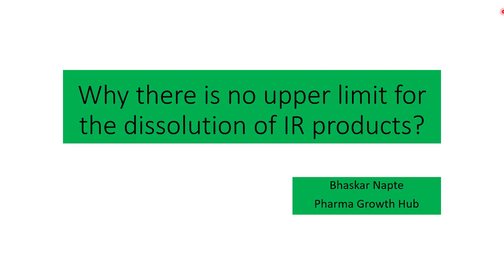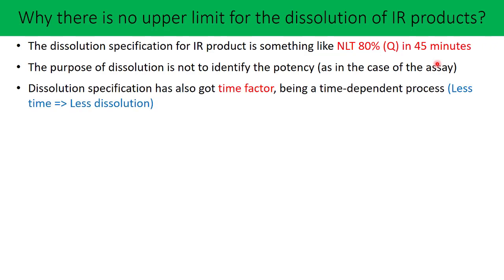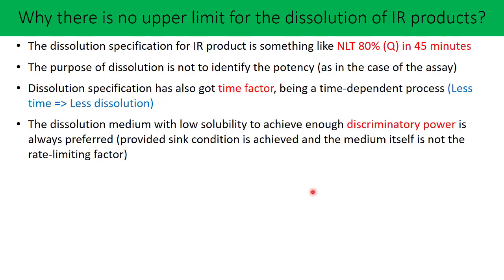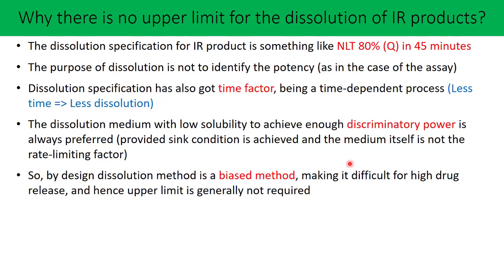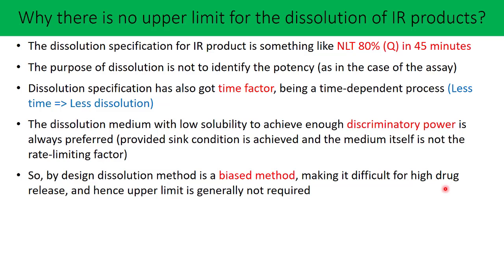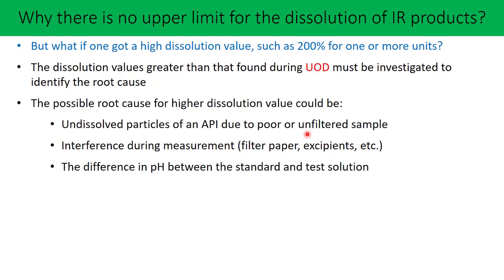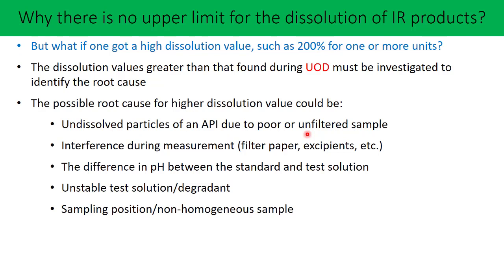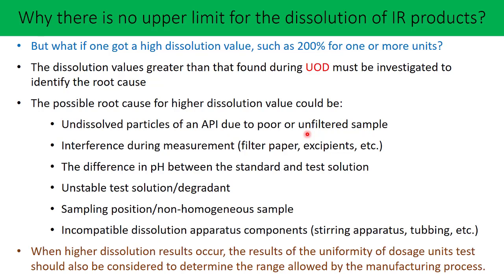Why there is no upper limit for the dissolution?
Why there is no upper limit for the dissolution of IR products?

What if one got a high dissolution value, such as 200% for one or more units?

Regards
Bhaskar